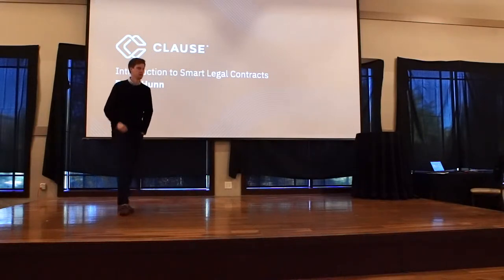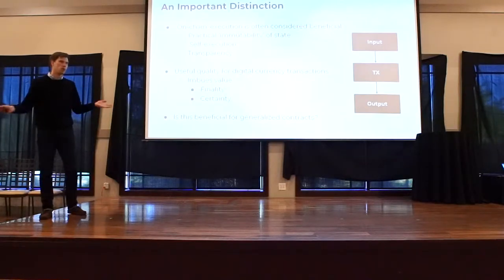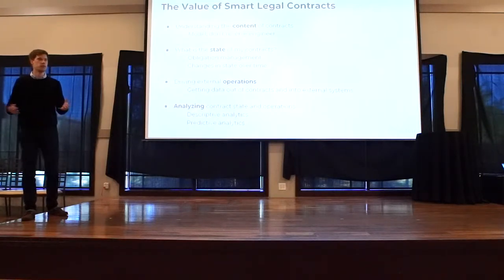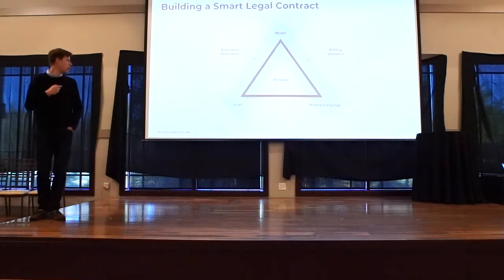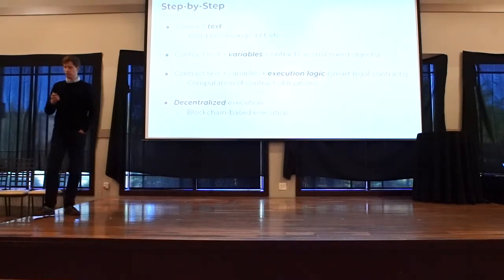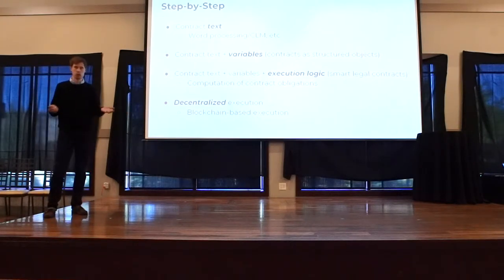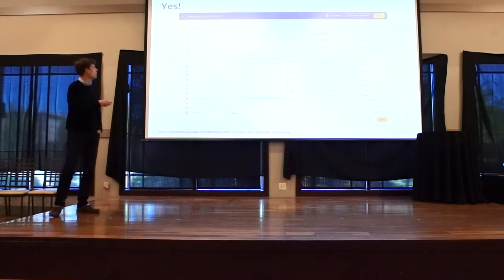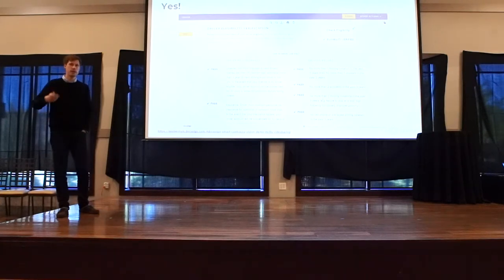Smart Contract Innovations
Global Blockchain Summit 2019

Peter Hunn, Founder, Clause.io